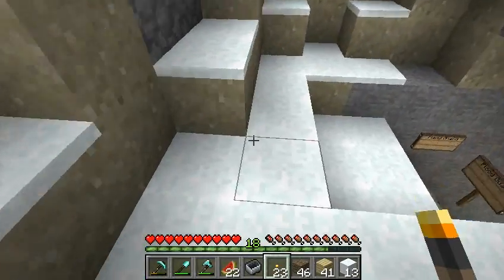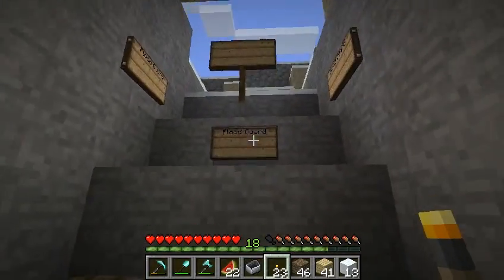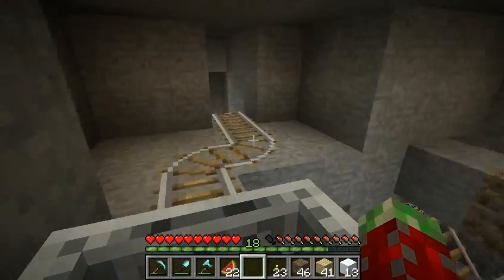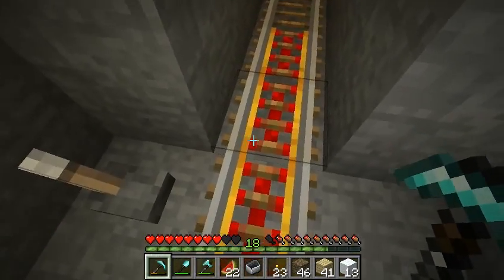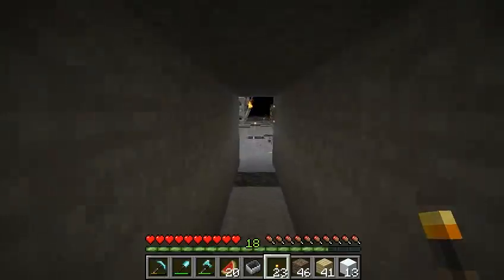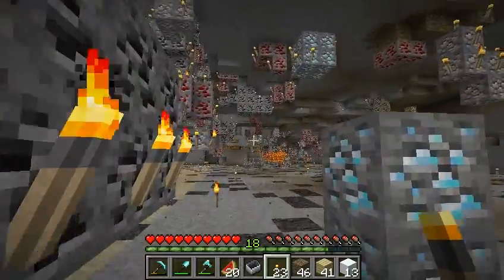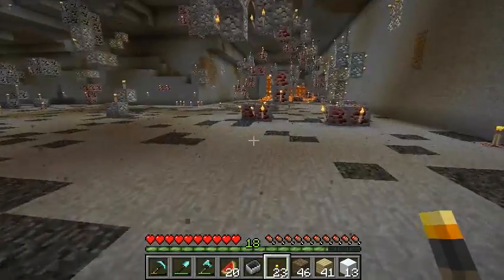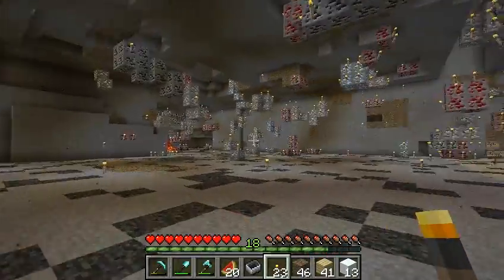Below the Lighthouse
Flood guard, some train launchers, and The Big Dig with freaky lighting which I never did figure out.